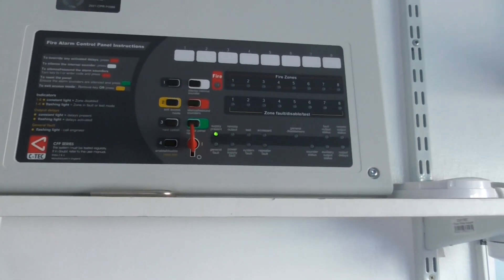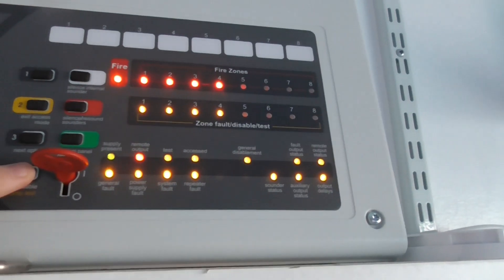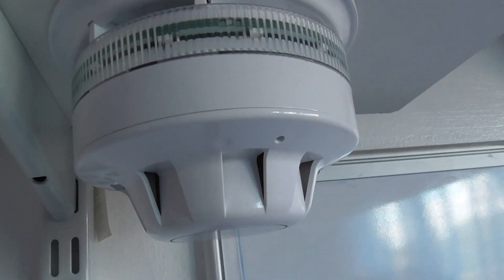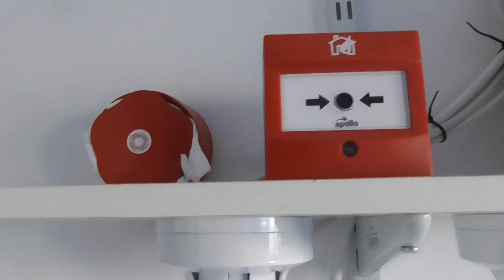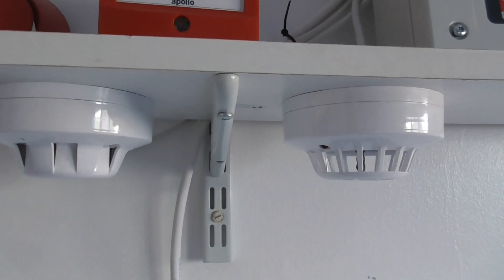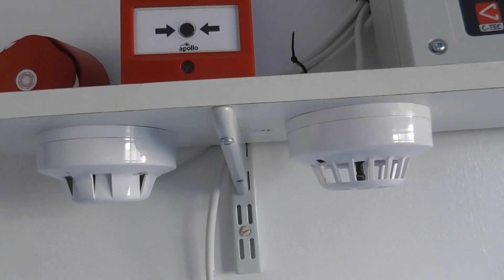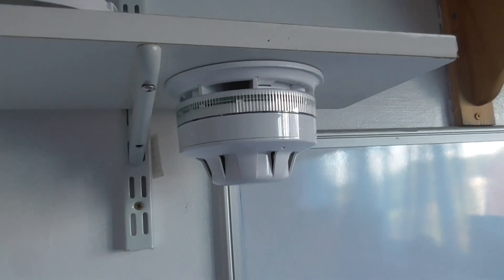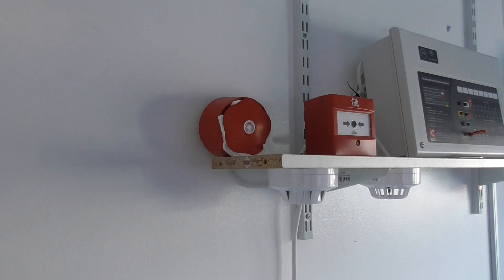Apollo AlarmSense System Test 1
System test 1 of the Apollo AlarmSense system is finally here! Today I test the apollo alarmsense call point.